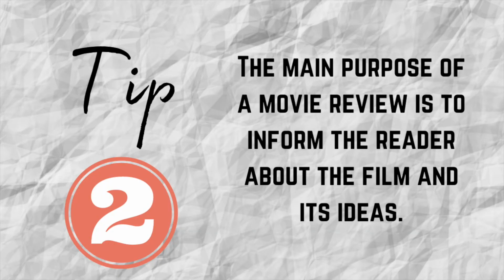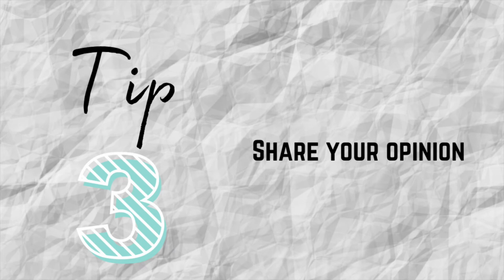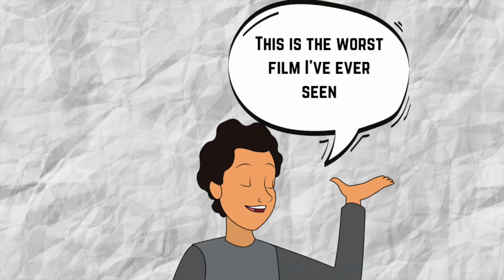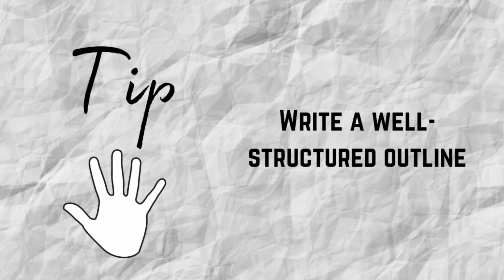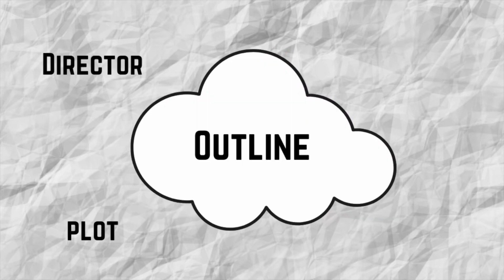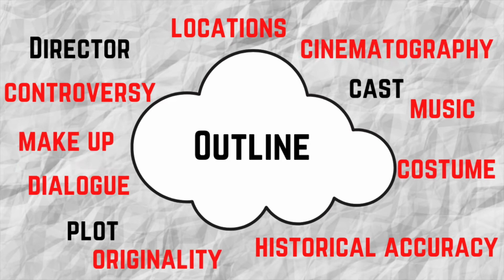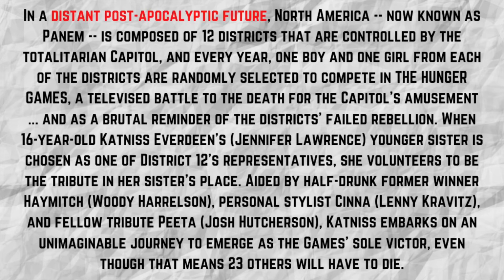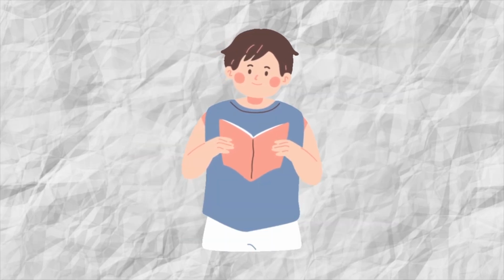GCSE English Language Exam Non-Fiction/Transactional Writing Revision: Top Tips - Film Review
This section of the GCSE English Language exam tests your ability to communicate your ideas in different formats, for different purposes, and different audiences. This series of video tutorials will help you achieve a grade 9 in the non-fiction or transactional writing section by providing top tips on how to prepare, plan, structure and write effectively, using a variety of literary devices that will show the examiner  whatever the task , you are a reliable reviewer.

If you are interested in 1:1 online tutoring with me please look at my Facebook page: